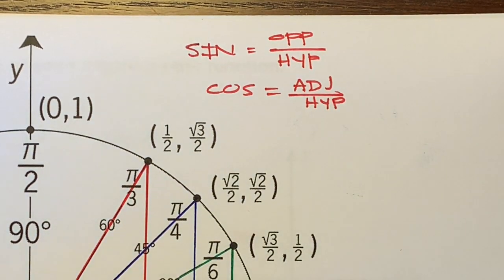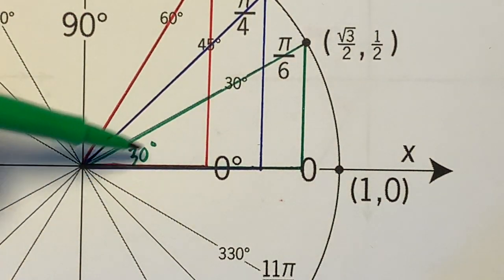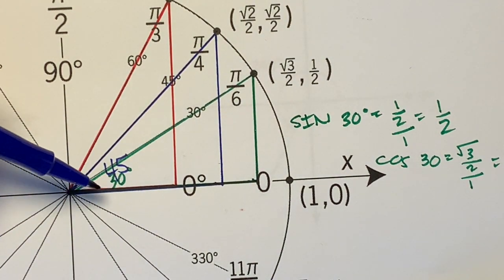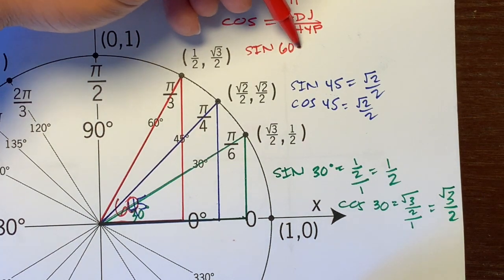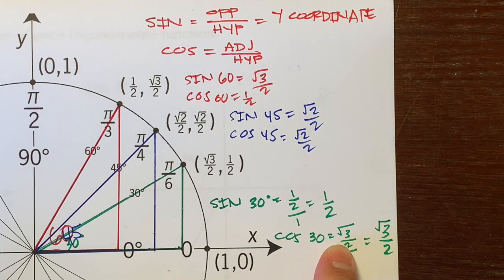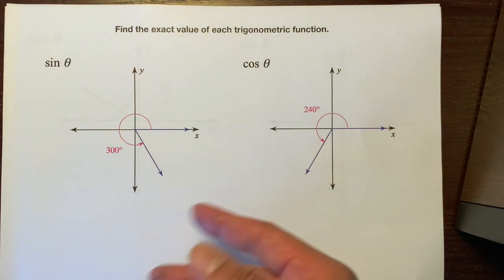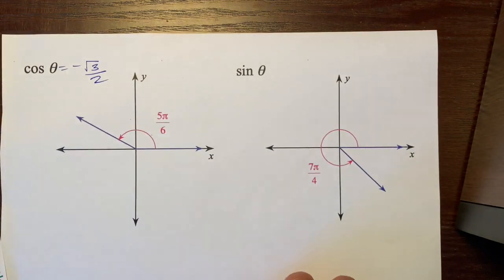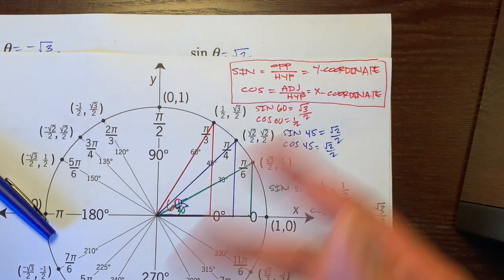Sine and Cosine in the Unit Circle